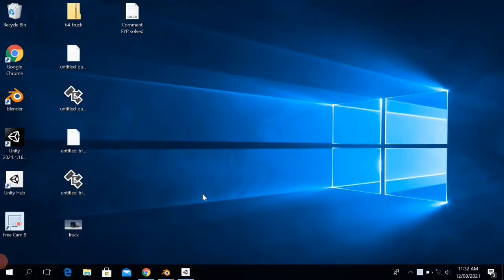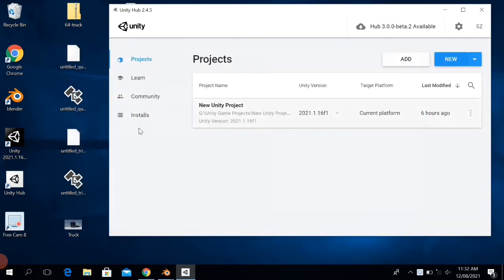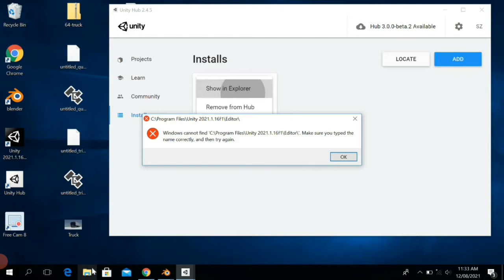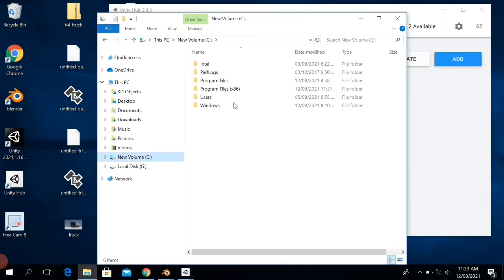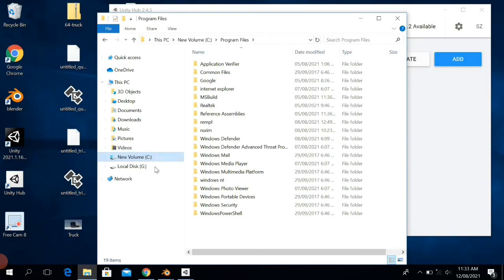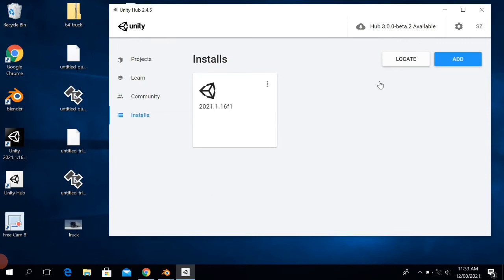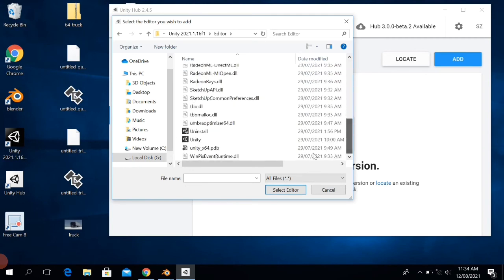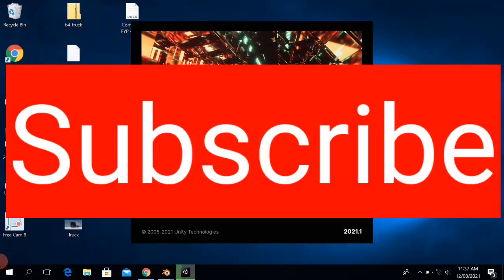How to fix error launching the editor: The application path does not exist in Unity.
Hi viewers in this video I am going to tell you how you can fix error launching the editor: The application path does not exist in Unity. So watch the video till the end.